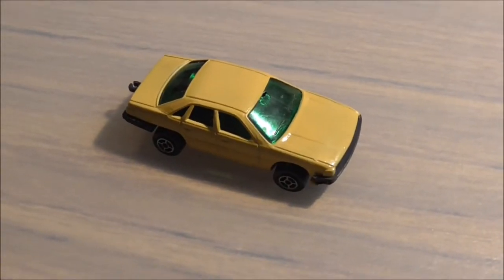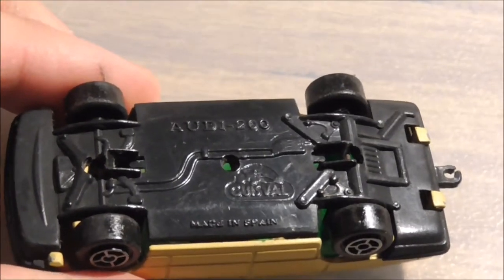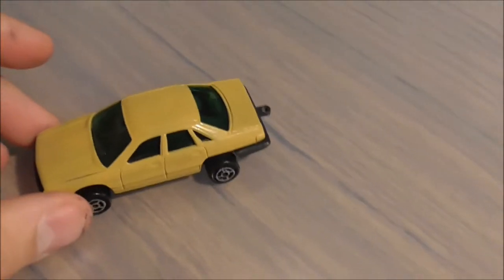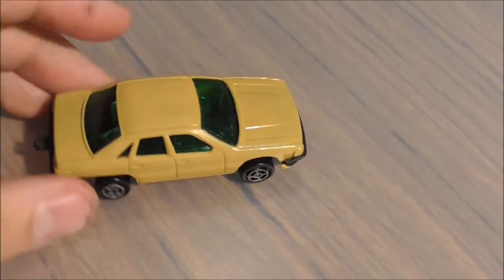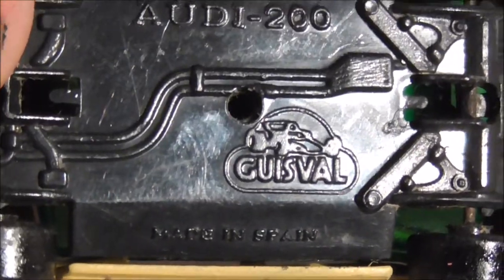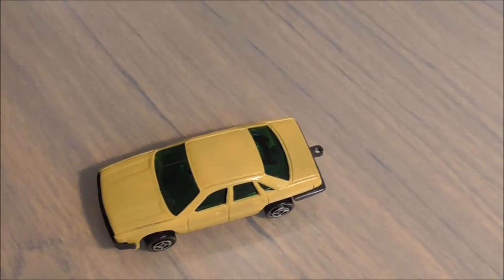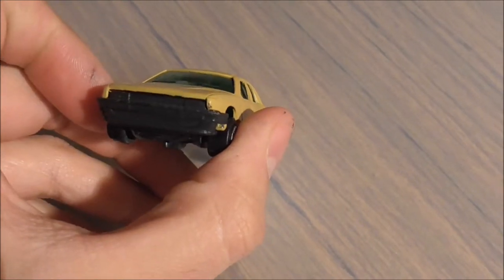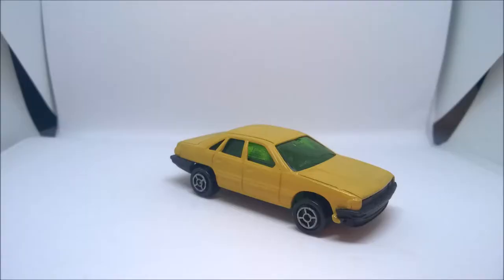Review Audi 200 : GUISVAL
Aujourd'hui petite review sur une AUDI 200 de chez Guisval fabriquée en Espagne.
En espérant que ce modèle vous plaira :-)
Côte en boite 14€
Côte sans boite 4 €

Suivre la chaine:
G+: begaming84